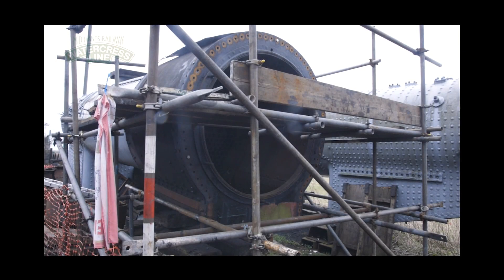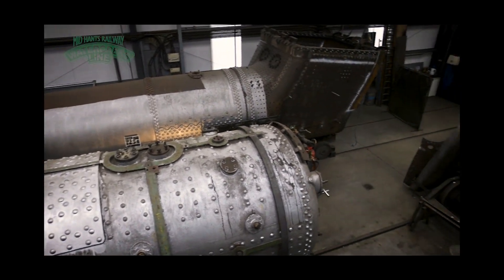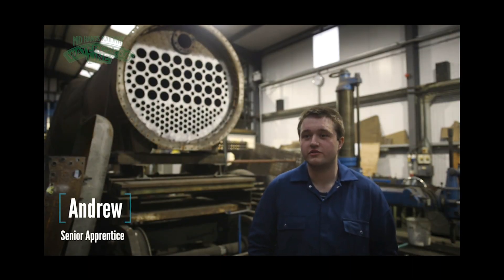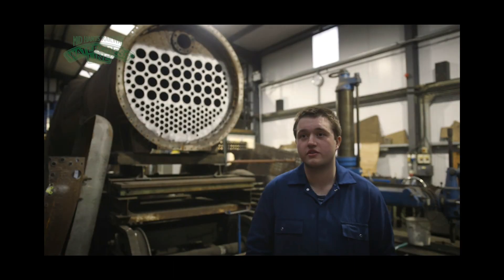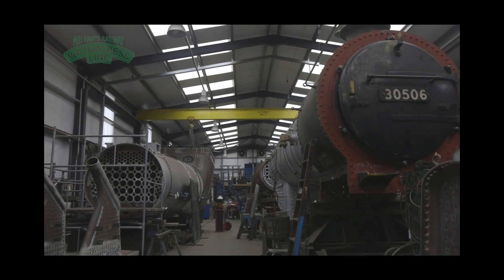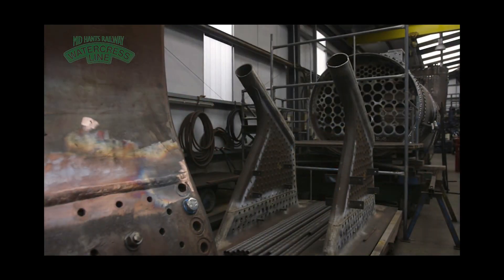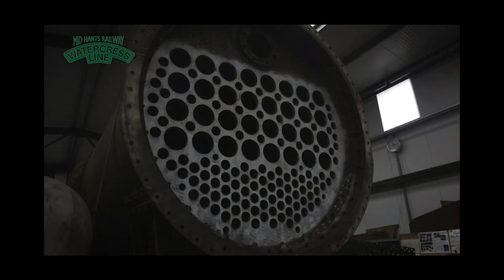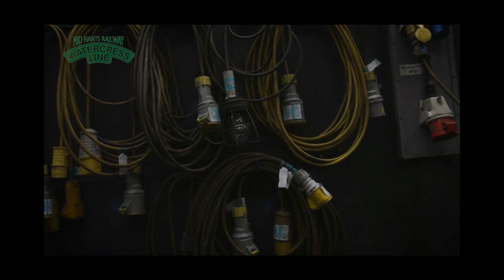Repairing Steam Locomotive Boilers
Ever wondered how we restore our boilers?
Watch our film and find out about how we repair the 'heart' of our steam locomotives.

Donate to help us restore the boiler for our flagship steam locomotive, Canadian Pacific

Edited by Jordan Harris a Southampton Solent University Media student.
Filmed as part of the Heritage Lottery Fund supported Canadian Pacific Project